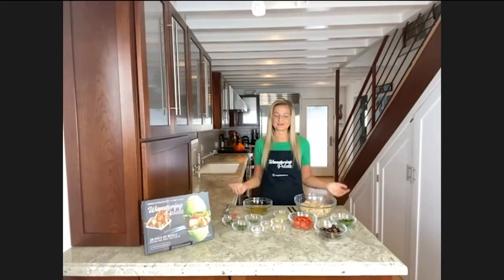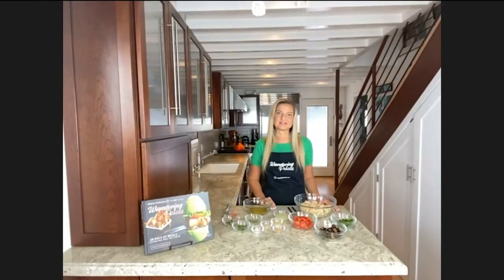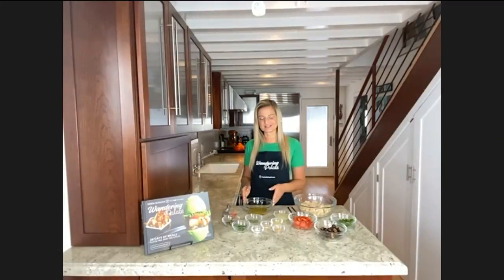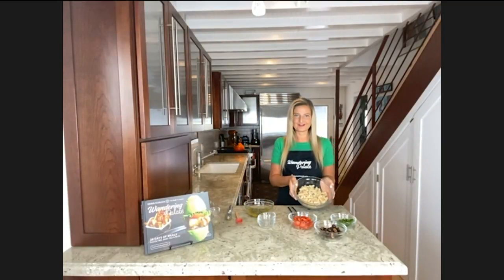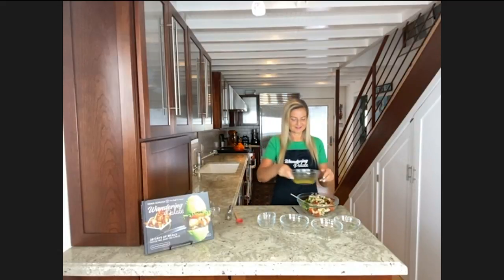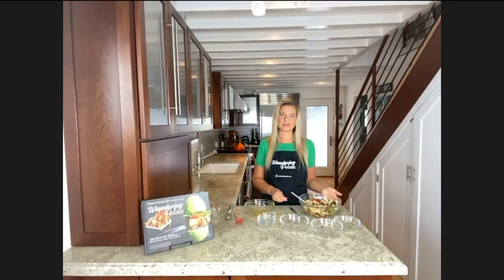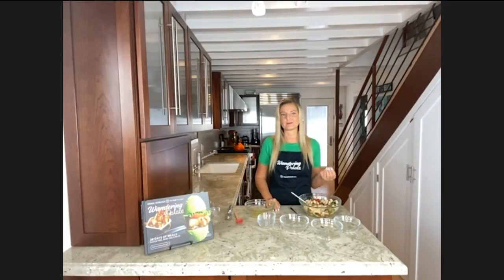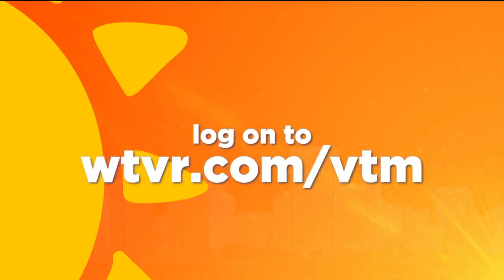Keeping summer healthy and refreshing with cauliflower pasta salad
Erika Schlick teaches us how to toss up a delicious and easy-to-make pasta salad using the all-popular superfood.